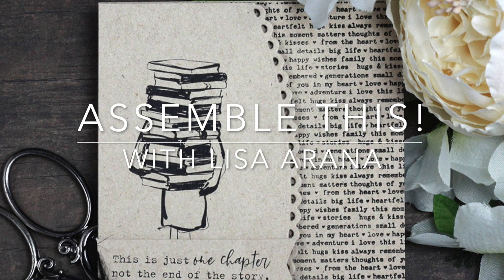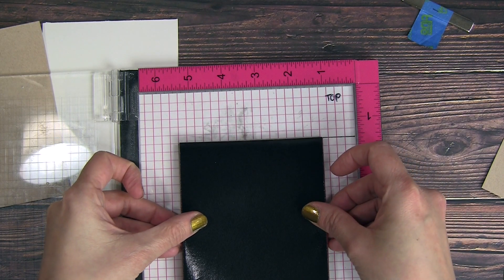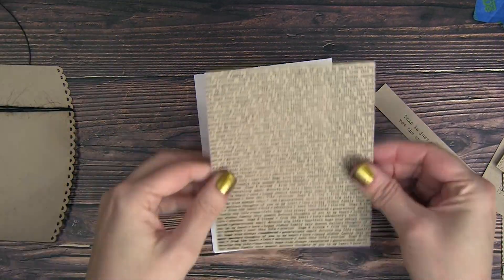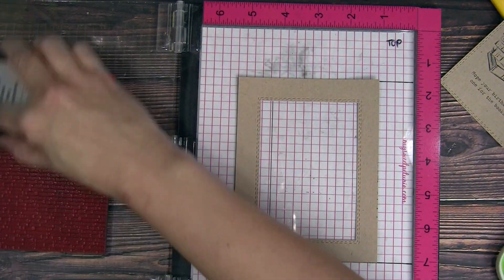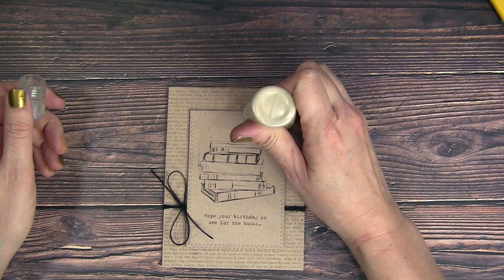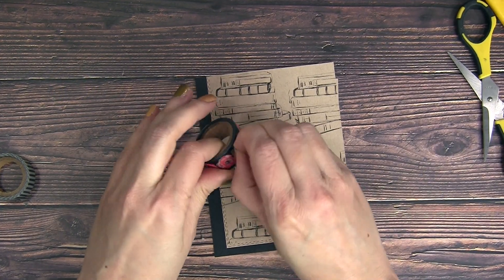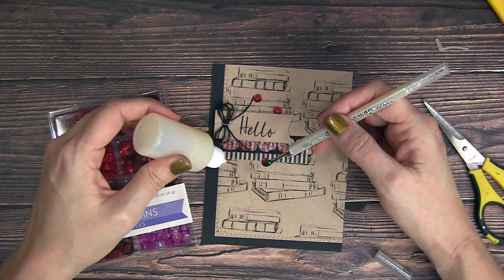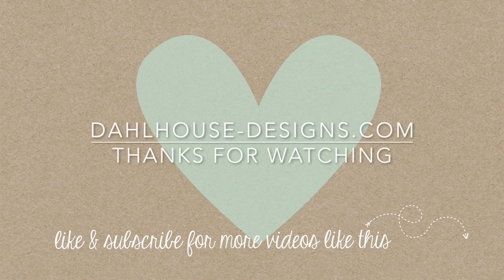One Stamp Used Three Ways | Not the End of Your Story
Assemble This! set of cards using one main stamp set.